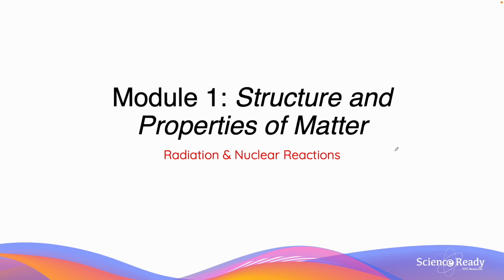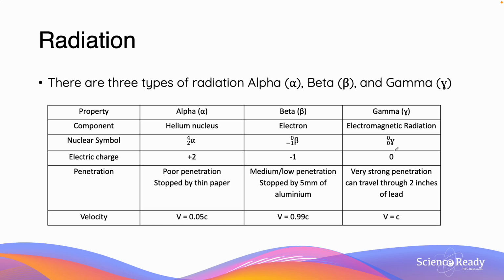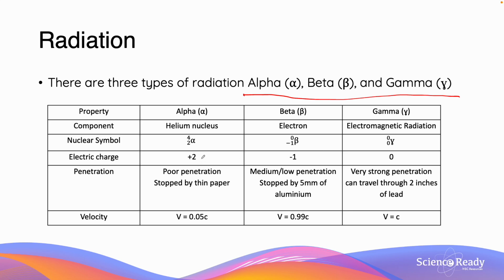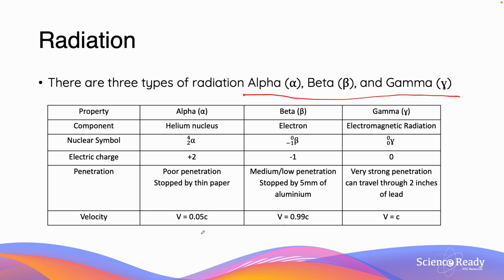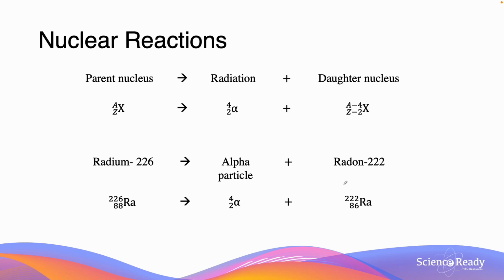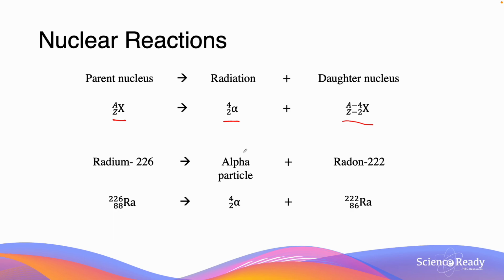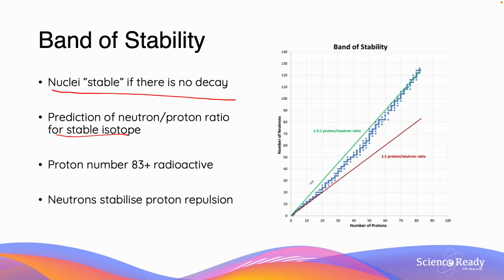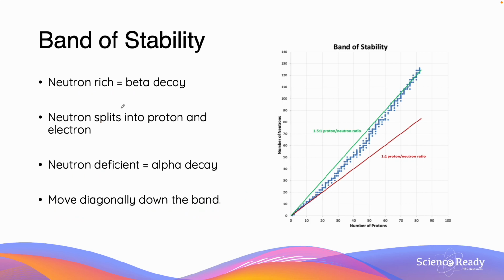Radiation & Nuclear Reactions // Preliminary HSC Chemistry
In Stage 5 we may have learnt what the different types of radiation are, but often what radiation is in the chemical context is misunderstood. In this video we will be discussing what radiation is, what the different types of radiation are, how we can express radioactive decay using nuclear reaction equations, and also explore the band of stability.

📚Syllabus
● Model the atom's discrete energy levels including electron configuration
● Investigate energy levels in atoms and ions through:
– Collecting primary data from a flame test using different ionic solutions of metals
– Examining spectral evidence for the Bohr Model

What are the different types of radiation? What is radiation? How do we express nuclear reactions?